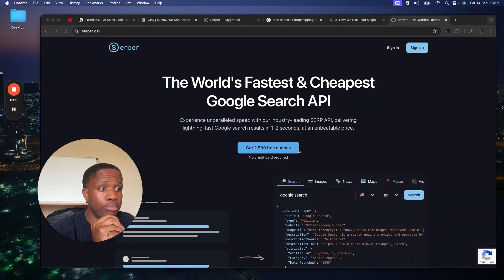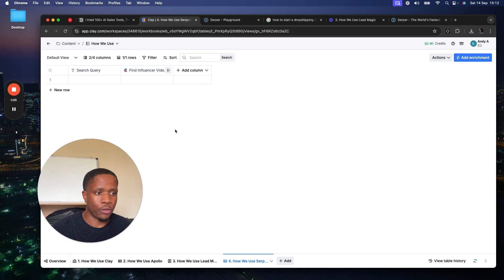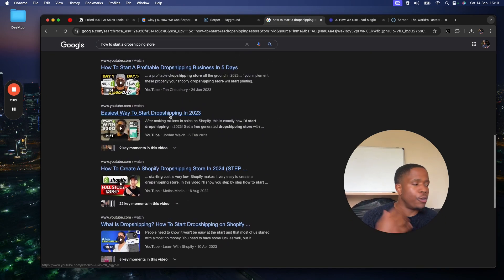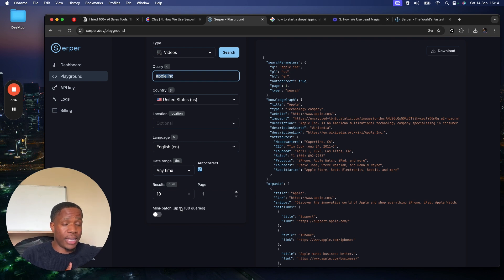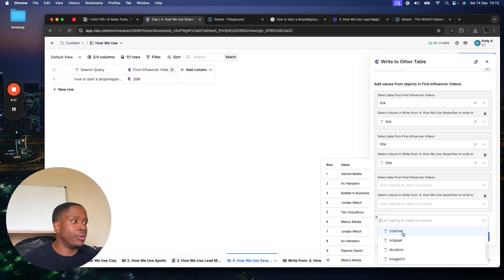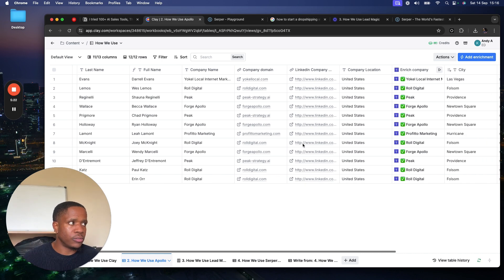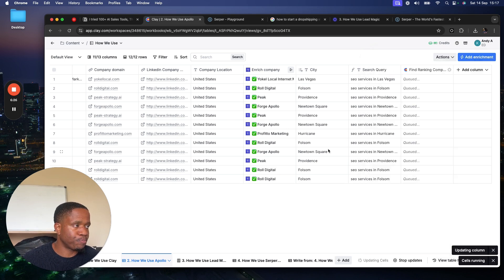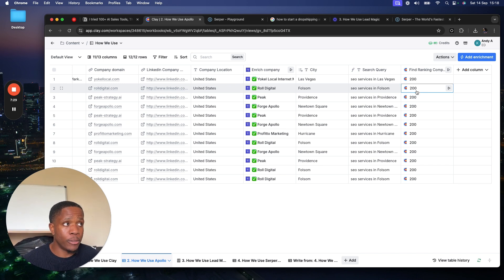I Built a Google Scraper for Unlimited Leads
Get detailed insights into how consultants selling B2B are leveraging AI & automation to fill their pipeline with cold outbound